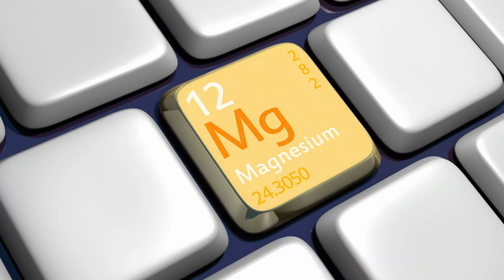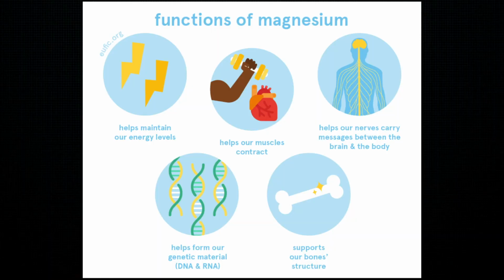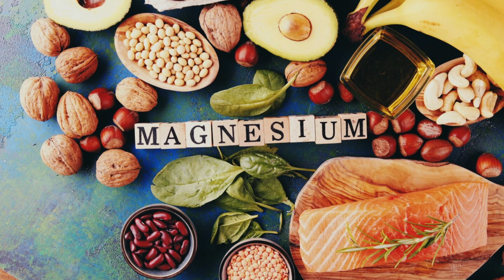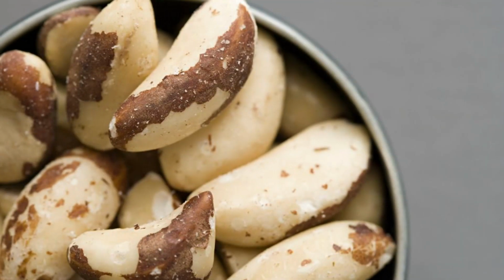What Is The Best Magnesium Supplement? | All Types of Magnesium EXPLAINED ✅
What is the best magnesium supplement. Which form of magnesium should you take? The Best and Worst Types of Magnesium. Different forms of magnesium.

Magnesium for Anxiety

Magnesium for Pain and Energy

Magnesium for Heart, Muscle, Bone, Nerves

Magnesium for Sleep

Magnesium for Muscle Soreness

Timestamps | Chapters

00:00 - Intro
0:54 - Magnesium from diet?
1:44 - Magnesium for anxiety?
2:24 - Magnesium for pain?
3:05 - An All Around Magnesium
3:47 - Magnesium for blood pressure?
4:24 - Magnesium for sleep?
4:50 - Magnesium for muscles?
5:26 - Low Bioavailable Magnesium

Magnesium benefits.

Magnesium is the 4th most abundant mineral you have. Magnesium is involved in over 300 important metabolic reactions from energy production, regulating your blood pressure, transmitting nerve signals across your body, all the way to healthy muscle contractions.

Magnesium foods.

Now without a doubt you can get magnesium from many whole foods like your green veggies, legumes, nuts like brazil nut which is the most dense, and seeds like pumpkin seeds which are super high in magnesium. But the problem is almost up to two-thirds of people in the Western world don’t get enough magnesium from just their diet. So supplements are needed to give you that extra boost to prevent magnesium deficiency.

Magnesium for anxiety. What is the best magnesium supplement for anxiety?

If your trying to tackle anxiety and promote an overall relaxation. Then go with magnesium glycinate. Its a well-absorbed form of magnesium that is chelated to two molecules of the amino acid, glycine. Glycine is a very relaxing amino acid, which is studied to help calm anxiety and promote sleep.

Magnesium for leg cramps and pain. Which magnesium is best for nerve pain.

Magnesium Malate. Which is basically magnesium thats bound to malic acid which is the energy-promoting form of magnesium that works by helping the body create ATP,  which is the energy currency of our cells that is also supposed to help with fibromyalgia and chronic fatigue syndrome. Whats also interesting is that the malic acid may help bind toxic metals in the body and help them get eliminated.

Magnesium for heart. Which magnesium for heart, muscles, bones, and nerves.

Magnesium citrate. Its a super popular one because its about 30% bioavailable, and what it does, is that it pulls water into the bowels giving you more of a laxative effect so that things start moving in the gut.

Magnesium for blood sugar. Which magnesium is good for blood sugar.

For that, you can go with Magnesium taurate. Which contains the amino acid taurine. Which research suggests taurine and magnesium play a role in regulating blood sugar and supporting healthy blood pressure.

Magnesium for sleep. Which magnesium for sleep.

Magnesium L Threonate for sleep . Its the form of magnesium thats chelated to threonic acid and is different from the rest of the magnesium because it was created to cross the blood-brain barrier and influence signaling pathways associated with learning, memory and focus, and The current one I recommend is the one by life extension. But I know there will be many others that will come up with their own soon, because of the new studies around this one.

Magnesium for muscle pain. Which magnesium for muscle cramps.

Magnesium chloride. Although this wont increase the amount of magnesium to improve those levels, the creams and gels are there moreso to soothe and relax your muscles.

What is not a good source of magnesium. Worst absorbed magnesium?

Magnesium oxide as some studies report that it’s poorly absorbed, the second one is the magnesium stearate which doesnt really get absorbed either and is mostly used to coat supplements, the third one I would avoid is magnesium lactate as this can be dangerous in kidney disease and its mostly used as a flavoring agent, and there are better forms out there, and lastly magnesium aspartate, it has low bioavailability and doesnt really dissolve in water.